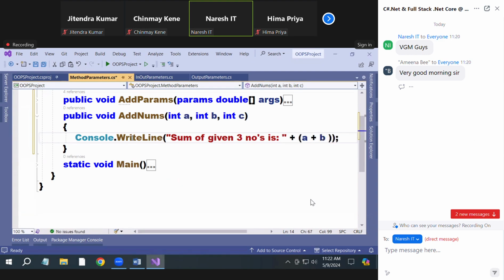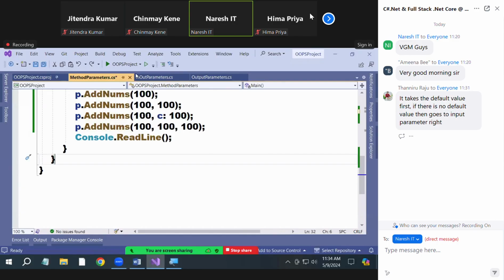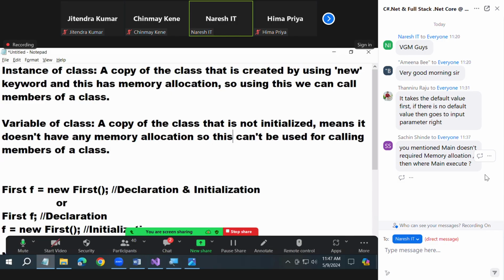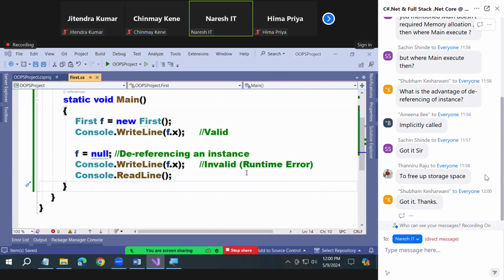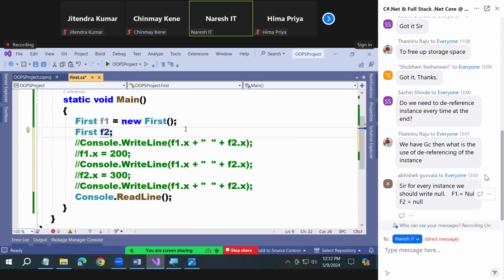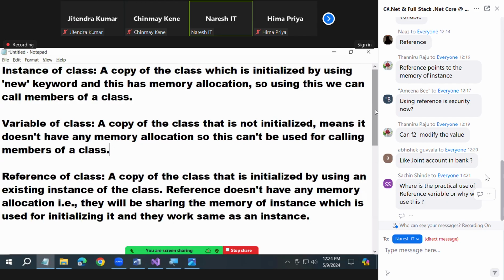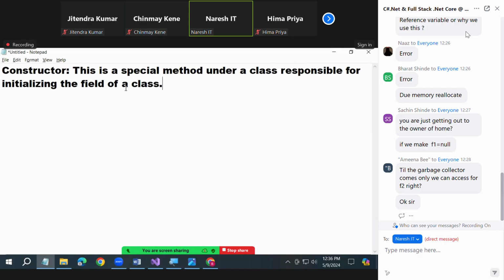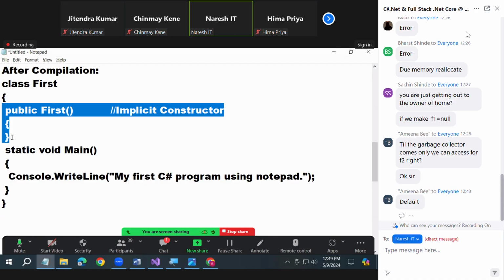Lecture 014 Variables inside an object and how to refer to the class